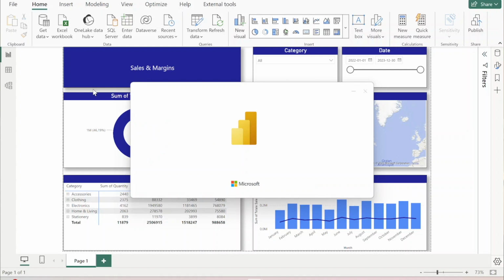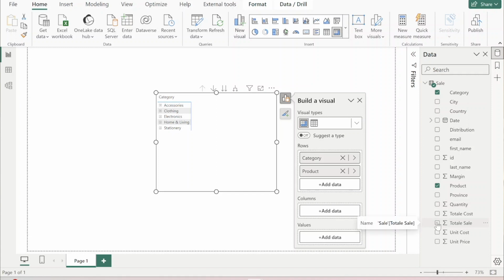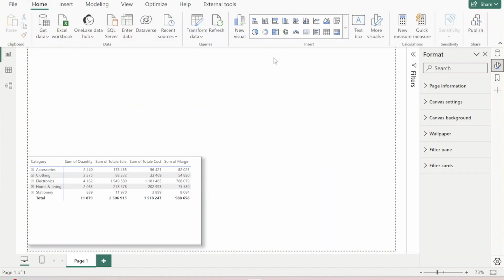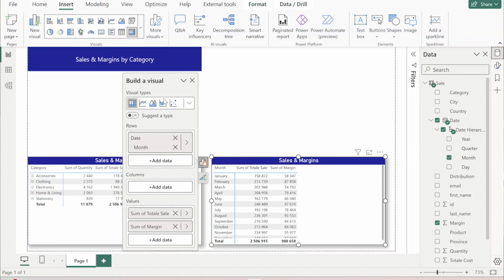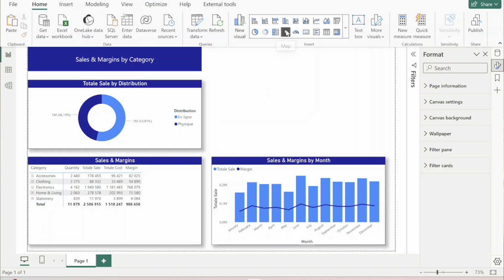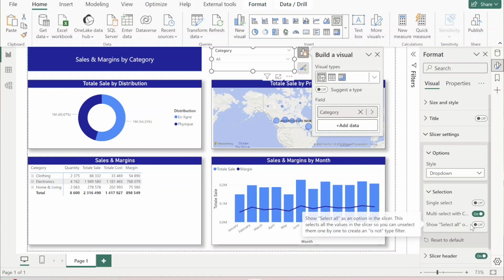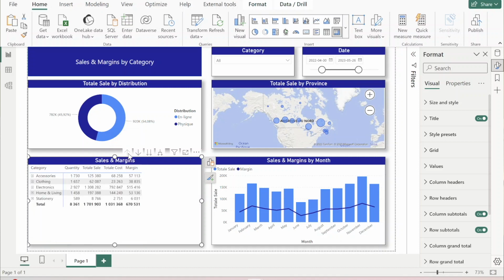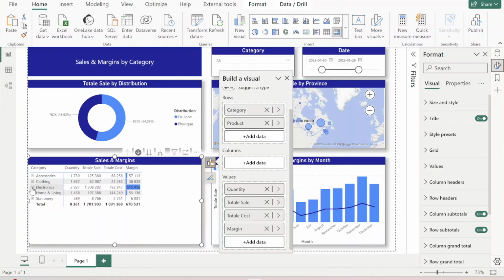Create Your First Power BI Report! Matrix, Map, Bar Chart, Slicers & More | Quick Tutorial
we will guide you through the steps to create your first Power BI report. Learn how to effectively use Matrix, Map, Bar Chart, and Slicers to visualize your data. Plus, see how to add titles to your visuals, copy styles from one visual to another, and master the drill-down functionality of the Matrix function. This tutorial is packed with practical tips and tricks to help you build a stunning report in no time!

What you'll learn:

How to build a Power BI report from scratch
Tips for using Matrix, Map, Bar Chart, and Slicers
How to add titles and copy styles in Power BI
Mastering the drill-down function in Matrix